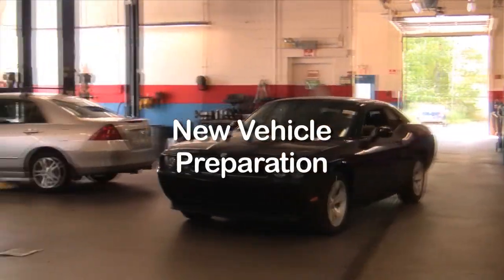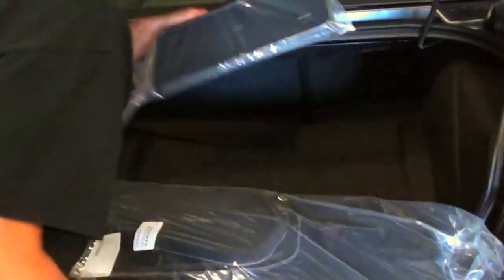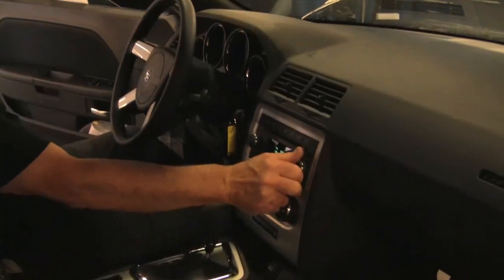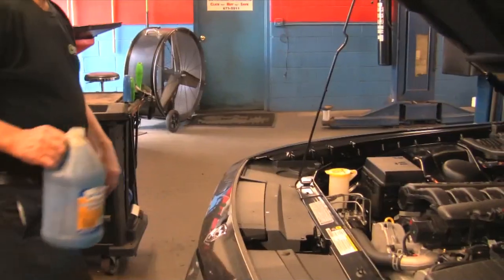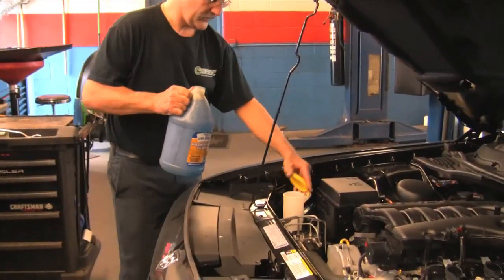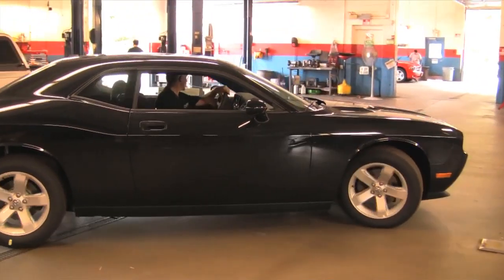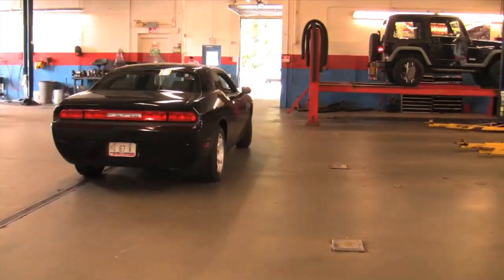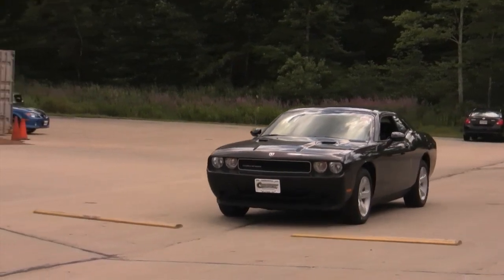New Vehicle PDI Demonstration